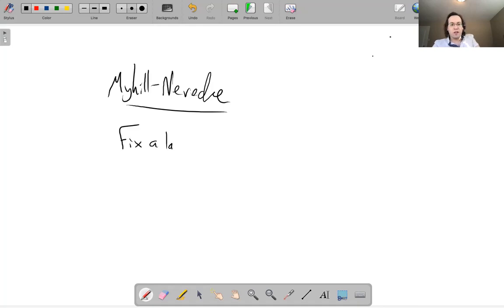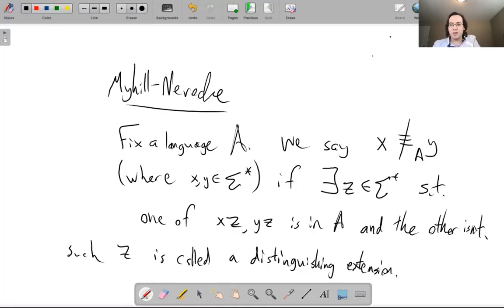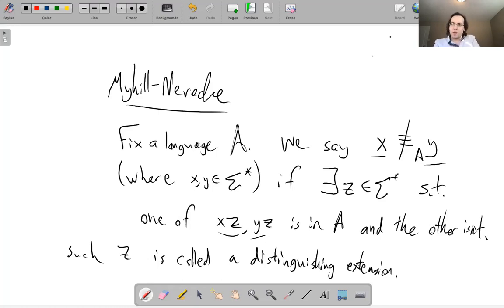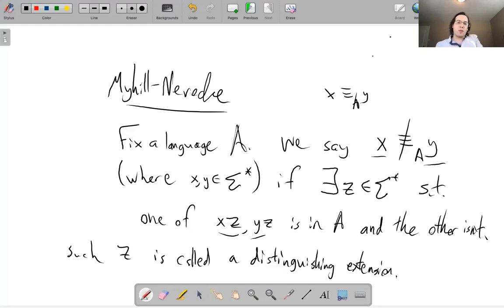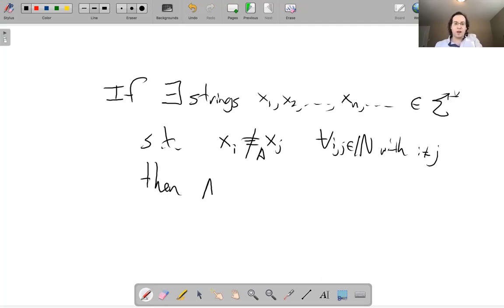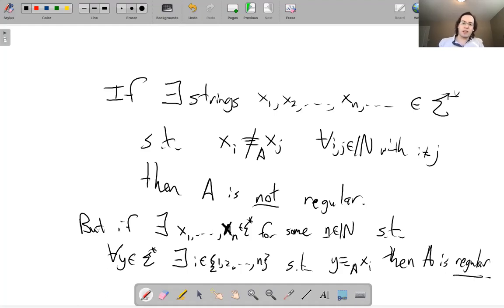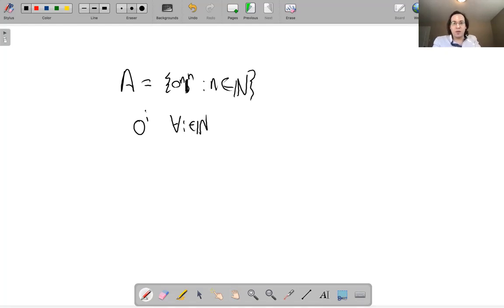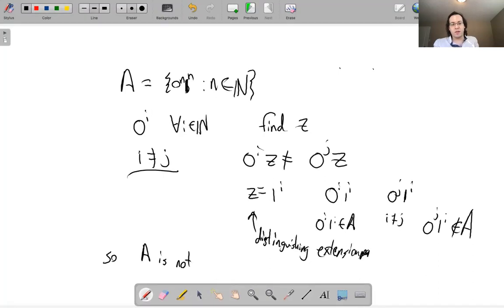The Myhill-Nerode Theorem (corresponds to part of Lecture 7)